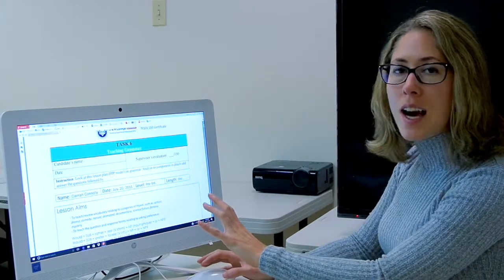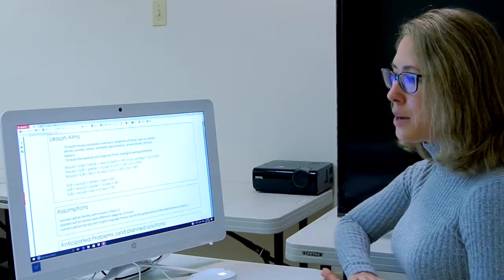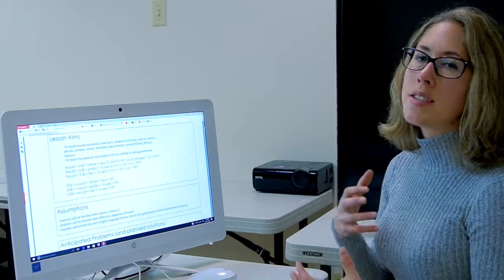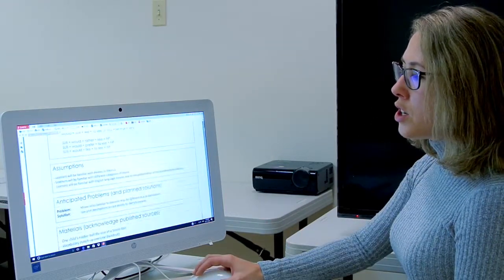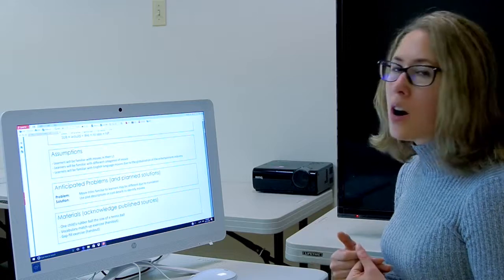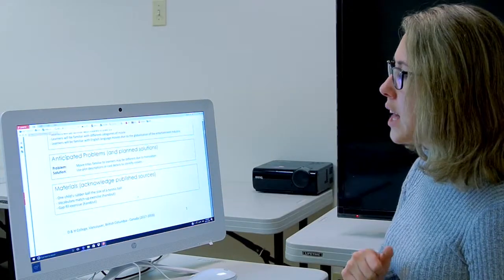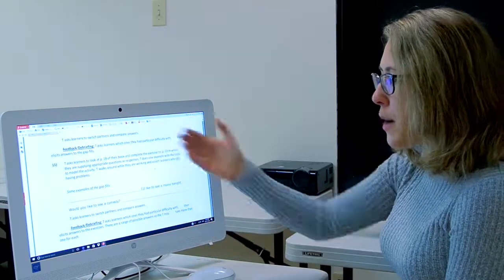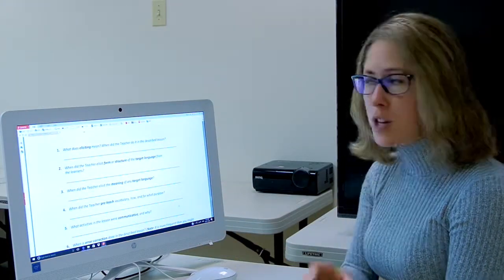TESOL Course 150/300 Program - Teaching Grammar (Chapter 8 )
Teaching Grammar - TESOL 150 Program

At D & H College, our mission is to promote personal growth in our students by enabling them with language, academic and work skills which act as stepping stones to the achievement of their personal goals in education, career and life.